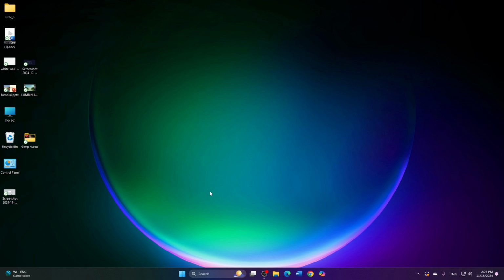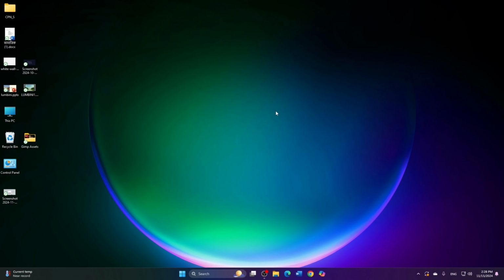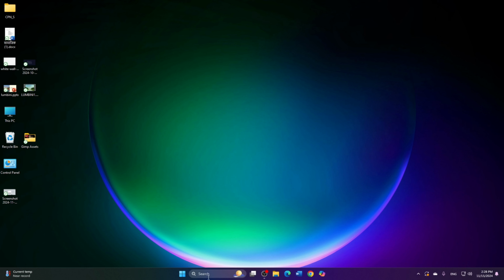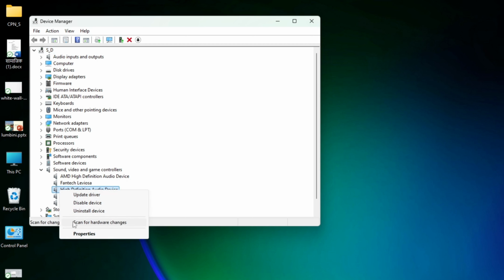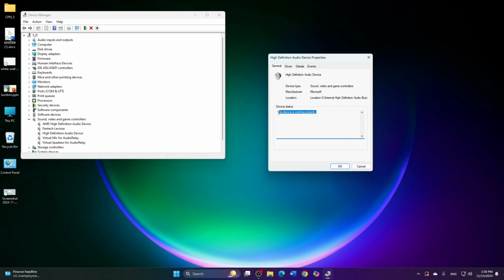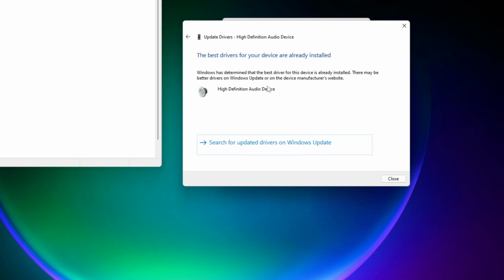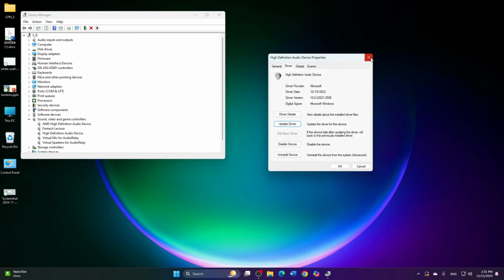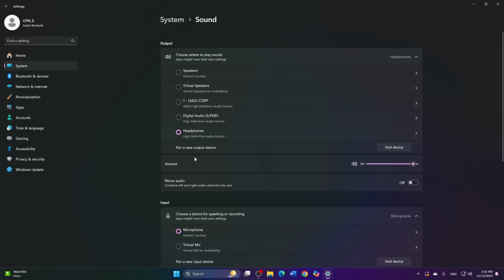How To Fix Windows 11 Sound Issue // Windows 11 Sound Problem